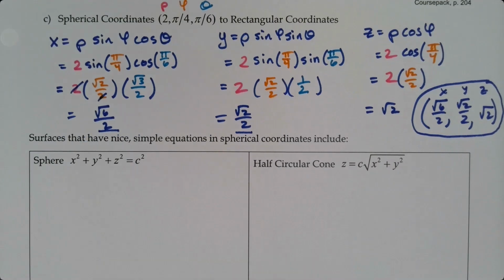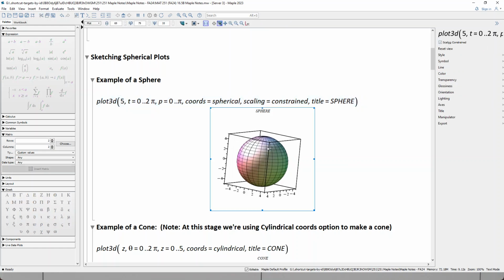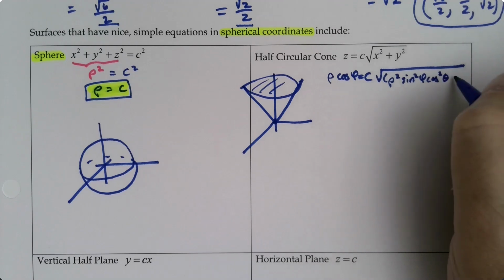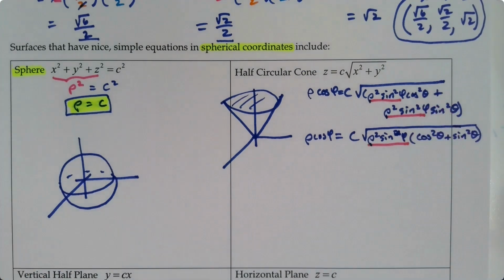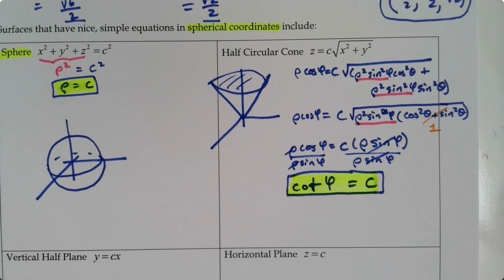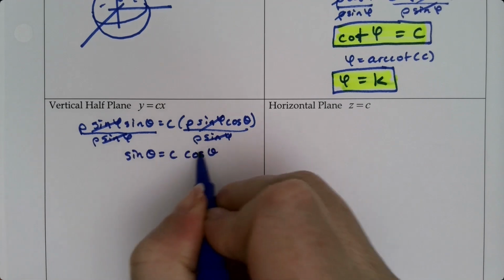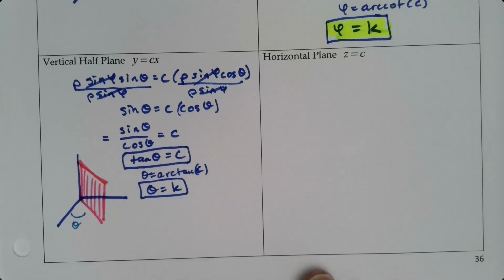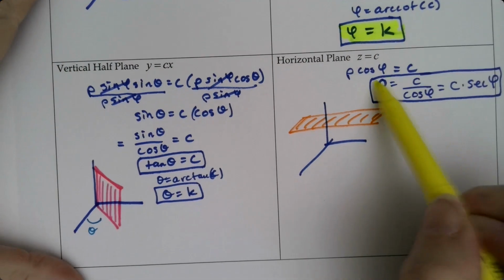MAT 251 16.5B (2e 13.5B) Part 2 (FA24)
Common surfaces in spherical coordinates